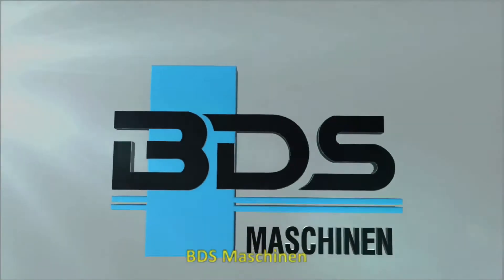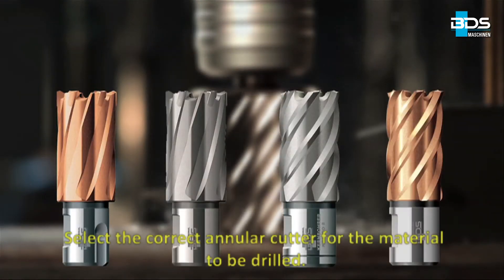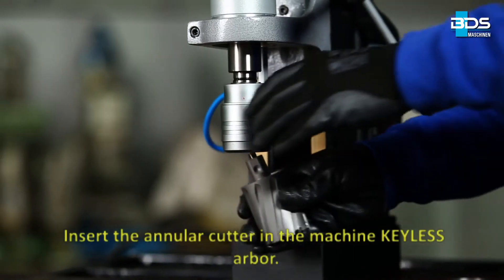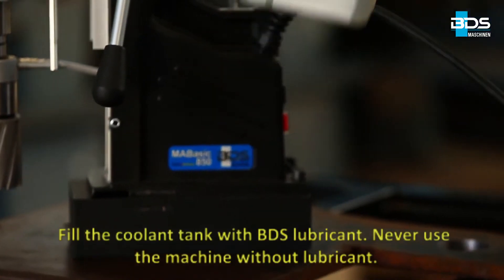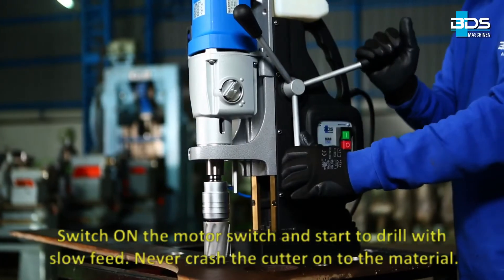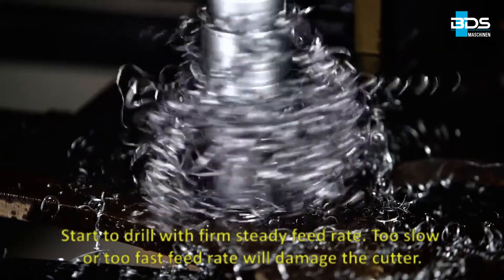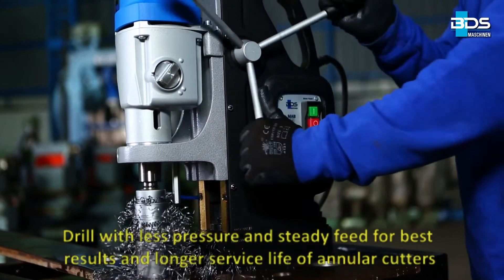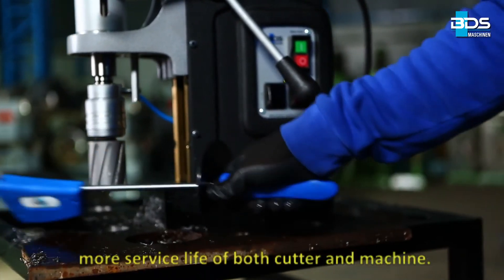How to use annular cutters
This instruction video from the leading German manufacturer of annular cutters will guide you on how to professionally use an Annular cutter. The correct procedure of using annular cutters results perfectly finished holes, in less time and with more service life of both cutter and the machine.